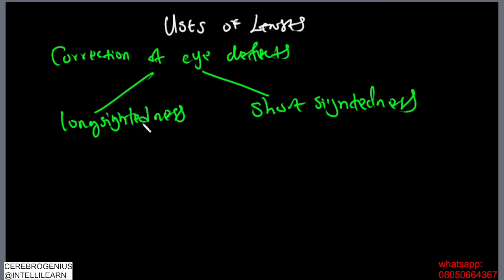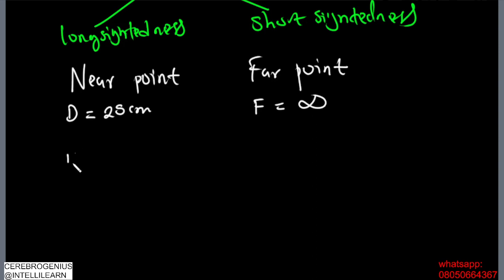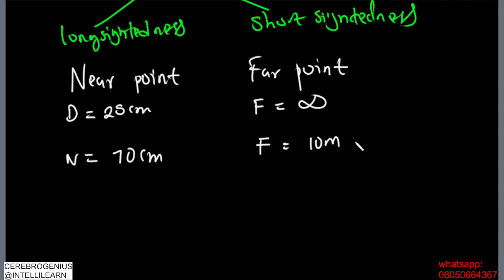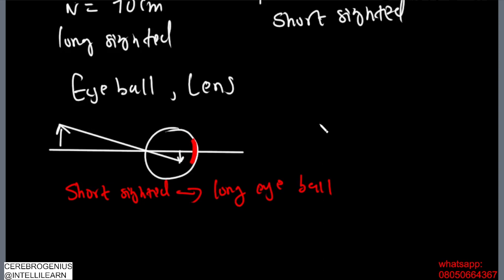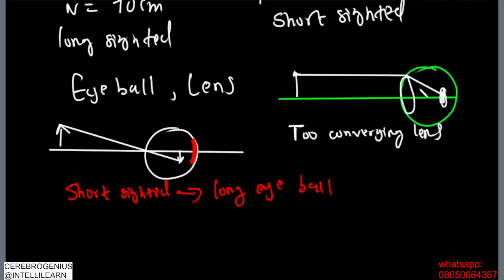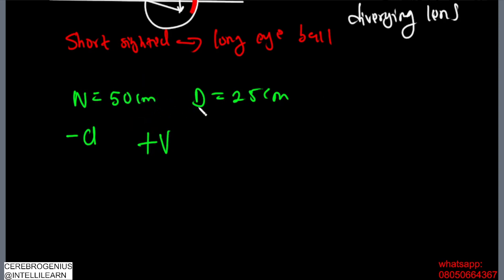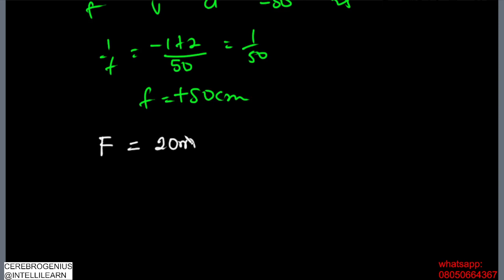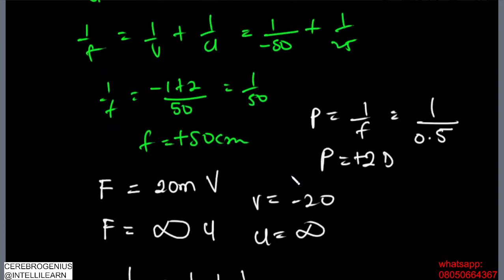EYE DEFECTS AND CORRECTION WITH LENSES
This video explains eye defect, causes, and correction.